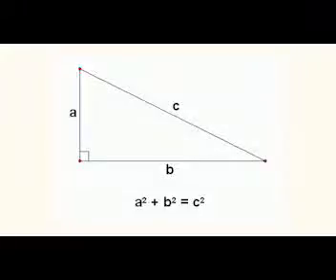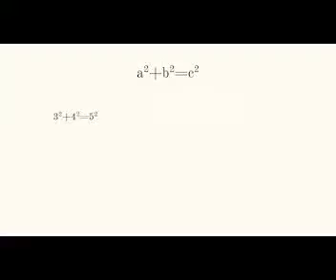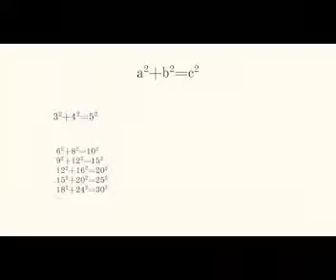A Story to Set the Stage